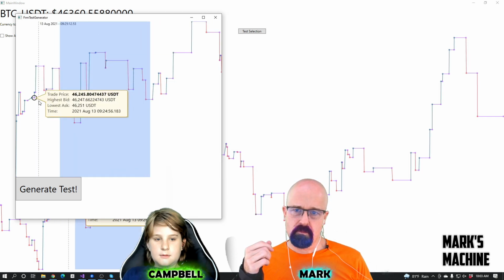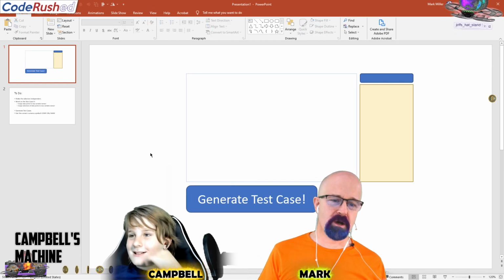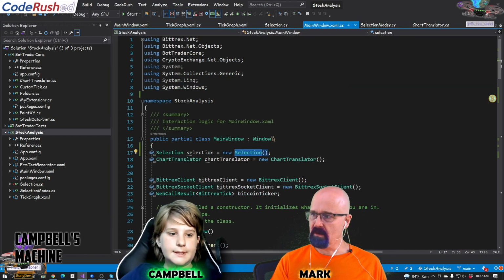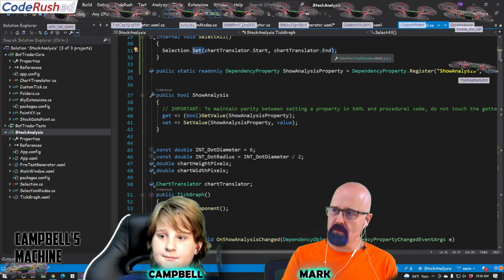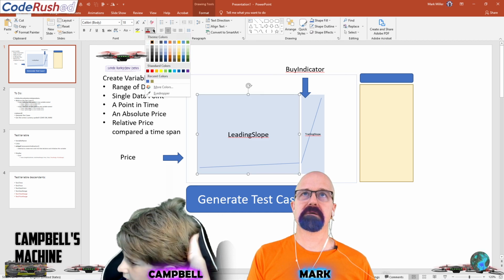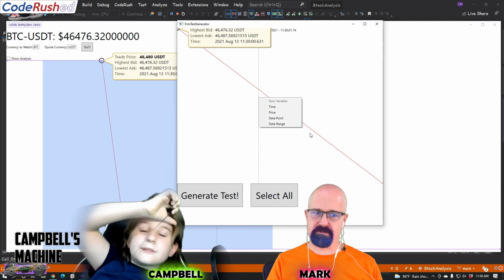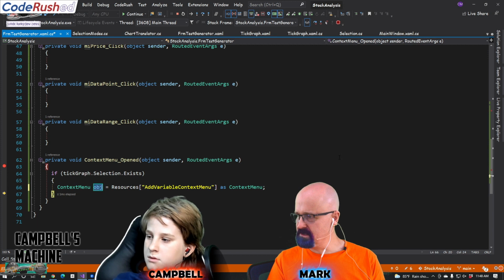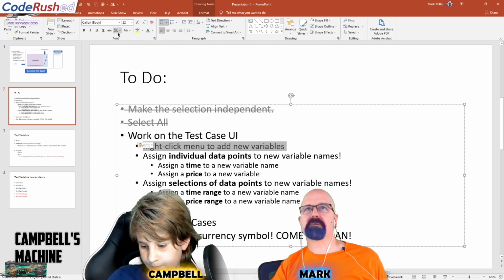e508 - KidzCode - Building a Test Case Generator